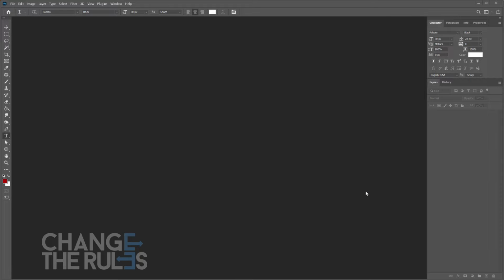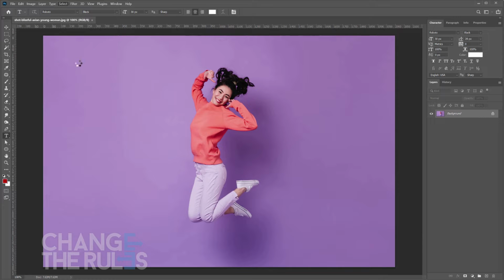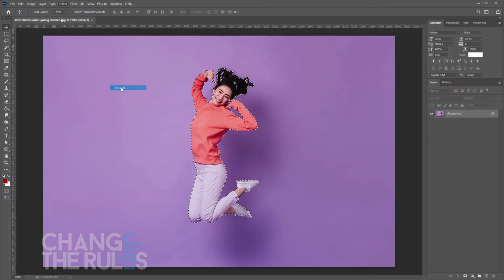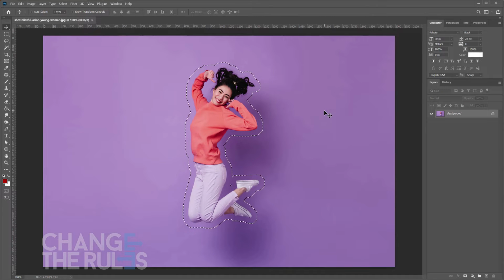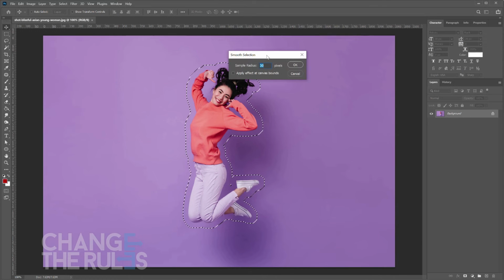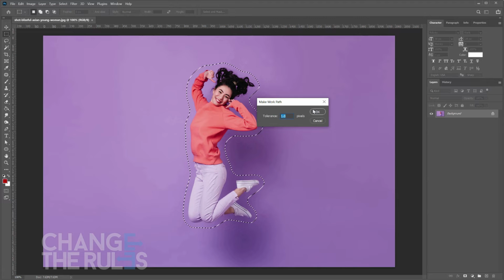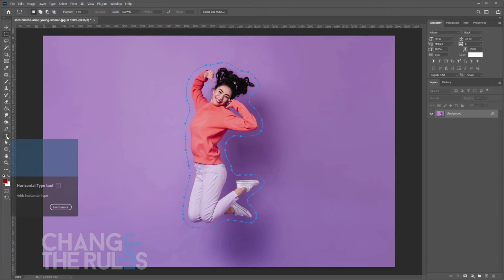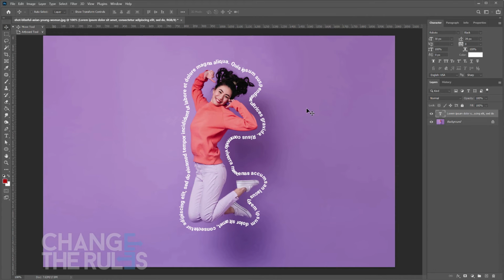Wrapping Text Around A Subject In Photoshop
For the image used, you may get your own license in freepik.com